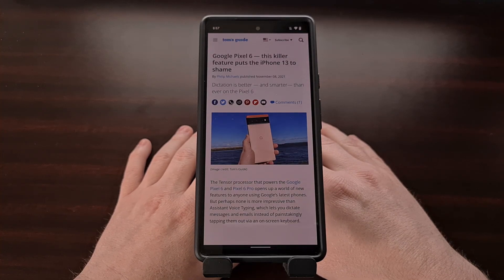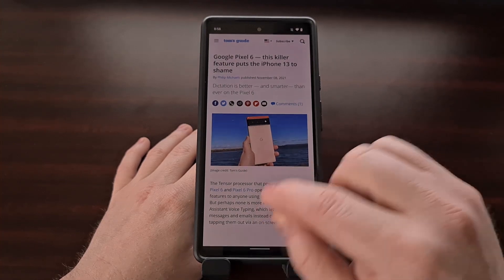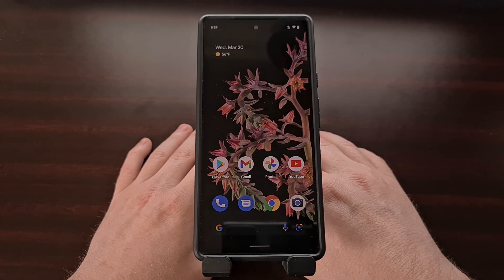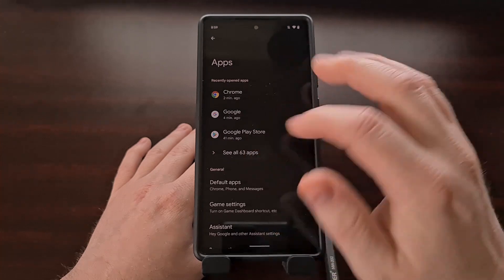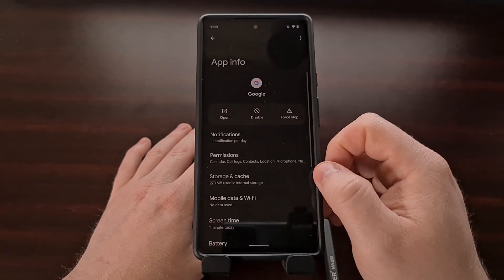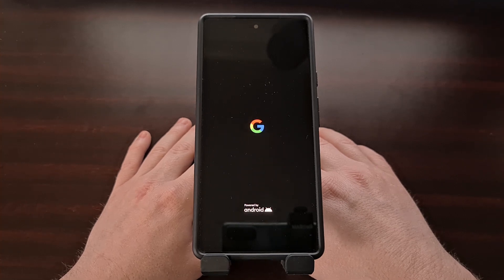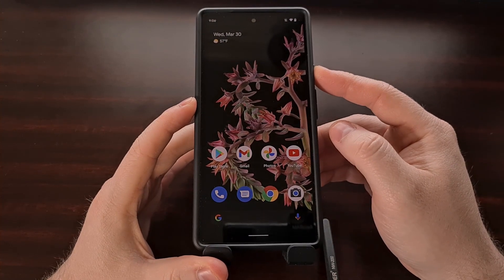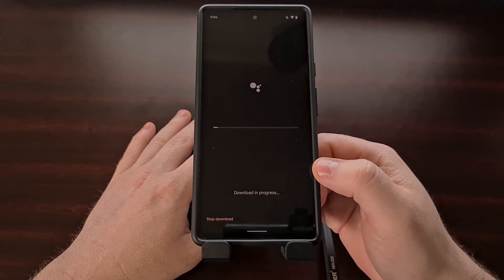Fixing the Google Pixel 6 when Assistant Voice Typing is Greyed Out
If you've noticed the Google Assistant Voice Typing toggle is greyed out on your Pixel 6 or Pixel 6 Pro then I can provide a solution for you to fix it.

Video Description
Many of us have used Gboard to dictate the things we want to type out for years, but it hasn't always been a flawless experience on Android. With the launch of the Google Pixel 6, though, we saw massive improvements in this task with the addition of what Google calls Google Assistant Voice Typing.

This is a feature that, in addition to transcribing the words you speak into words on your phone, can also automatically add in the proper punctuation in contextually appropriate locations.

For some, it was one of the major selling points of the Pixel 6 and Pixel 6 Pro and in typical Google fashion. . .has been broken for many people over the last couple of weeks.

Many people are reporting issues where this feature doesn't work as it used to. People are still able to dictate the things they want using the keyboard, but it isn't leveraging the Google Assistant which results in the app no longer being able to add in proper punctuation.

The company is well aware of the issue and says they are working on a fix. But I can provide a much faster workaround fix that seems to be helping those of us who are having this issue with the Google Assistant Voice typing feature being grayed out.

In this video we're going to be clearing the app cache and app data for the Google application.

With all of that done, we then need to reboot the Google Pixel 6 or Pixel 6 Pro and then set the Google app back up.

1. Intro [00:00]
2. Open the Settings application [02:00]
3. Clear app data for the Google app [02:14]
4. Restart the smartphone [03:00]
5. Launch the Google application [03:54]
6. Then activate the Google Assistant [04:20]
7. Now check the toggle in Gboard settings [05:58]